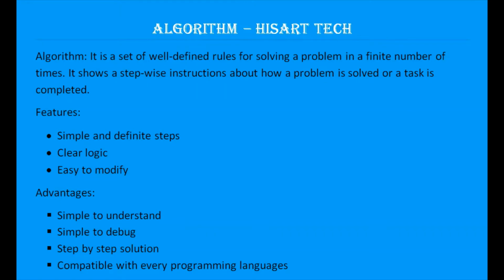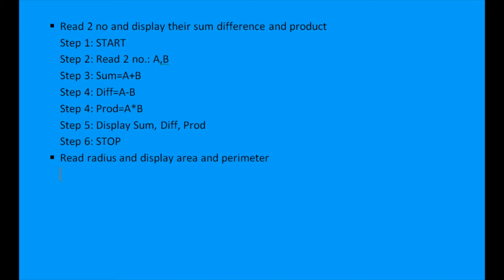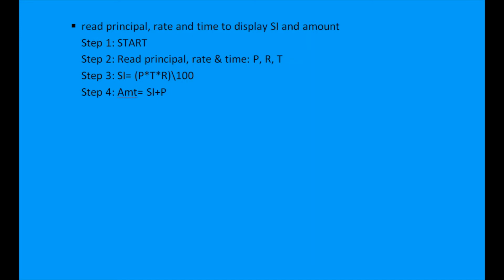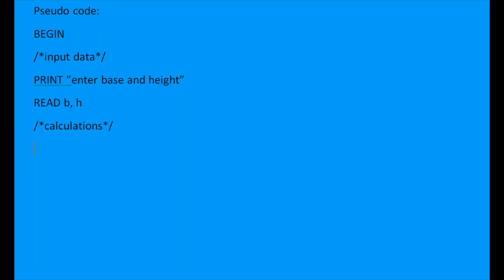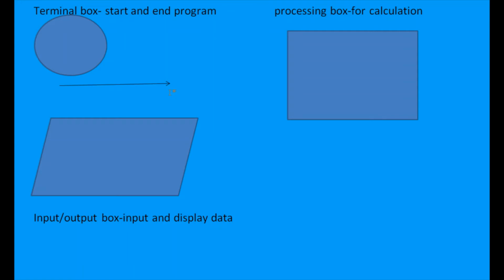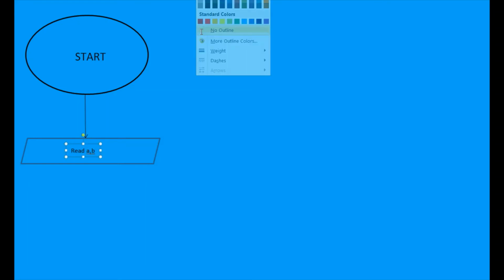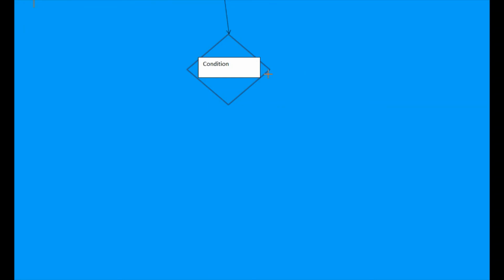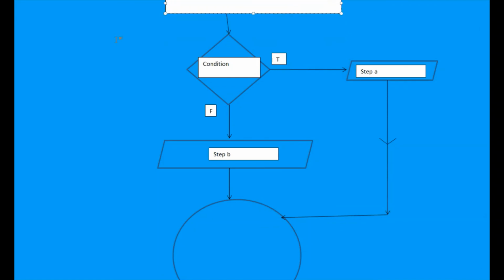[ENGLISH] Programming Techniques | Algorithm & Flowchart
Learn what algorithm and flowchart is and how to make an algorithm and draw a flowchart!

Questions for both Algorithm & Flowchart:
1.Read length, breadth, height to calculate area of 4 walls
2.Check whether a no. is odd or even
3.Read a year and display whether its a leap year ir not
4.Read CP AND SP to display whether its profit or loss
5.Read 3 no. and display greatest and smallest one
6.Read a no. and display whether it is positive, negative or neutral
7.Read 3 sides of a triangle and display whether it's a equilateral, isosceles or scalene triangle